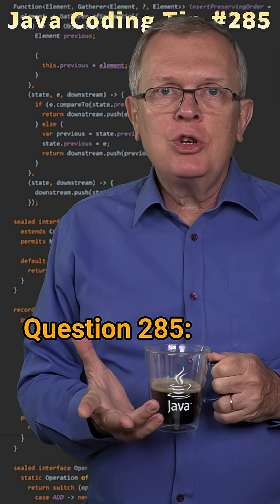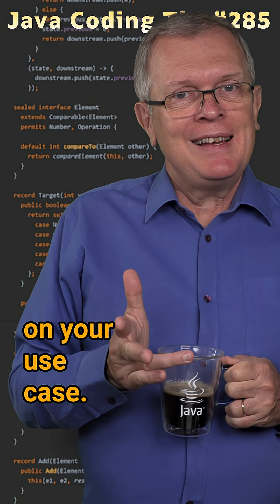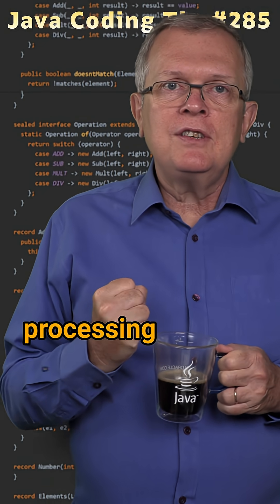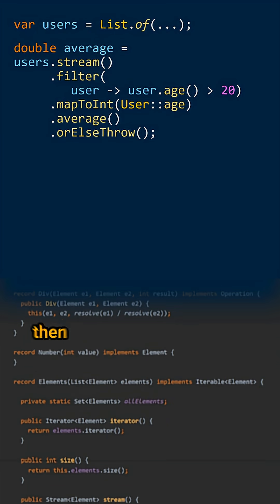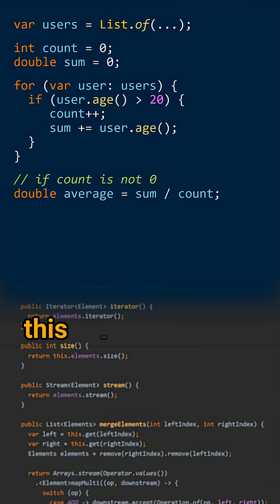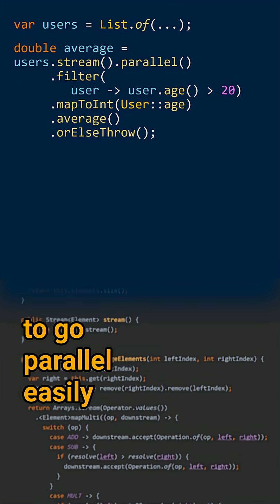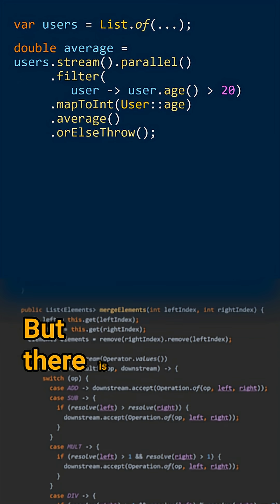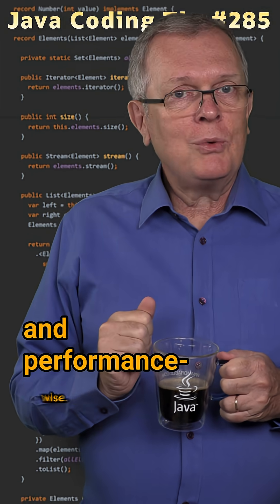Should you favor streaming or iterating? - Cracking the Java Coding Interview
Cracking the Java Coding Interview - Question 285: Should you favor streaming or iterating?